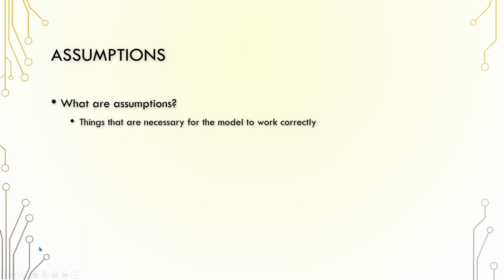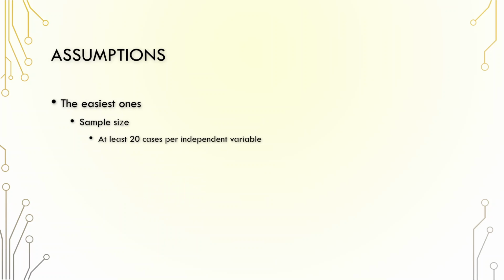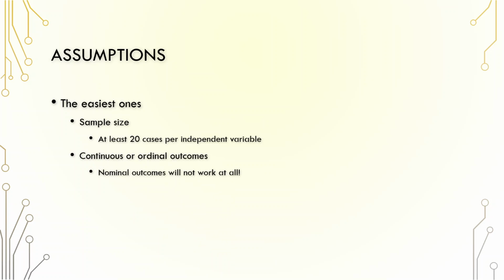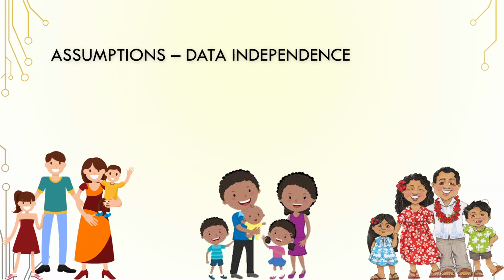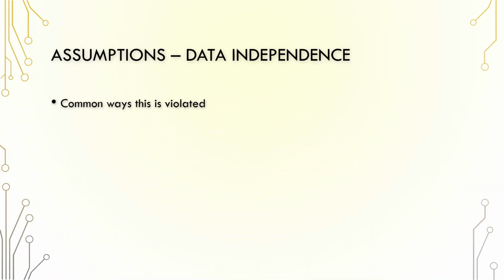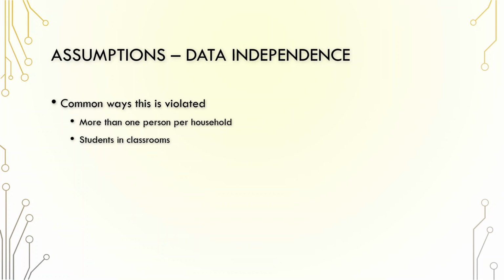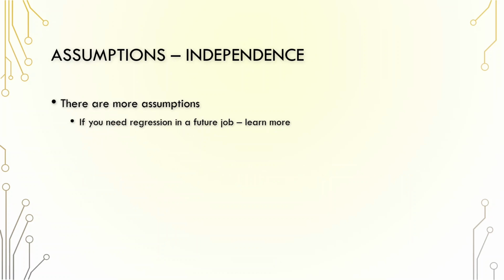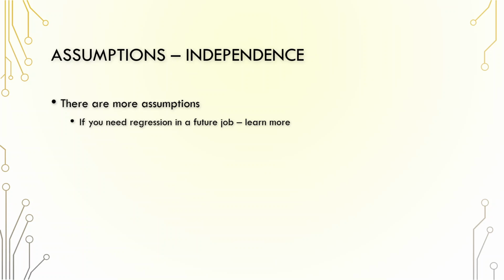Regression Intro and Prep (Assumptions)